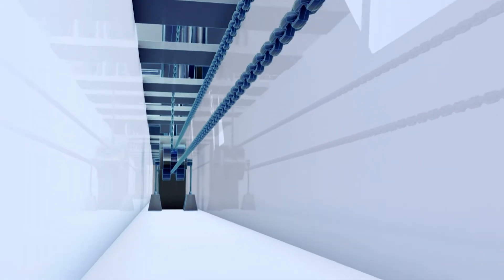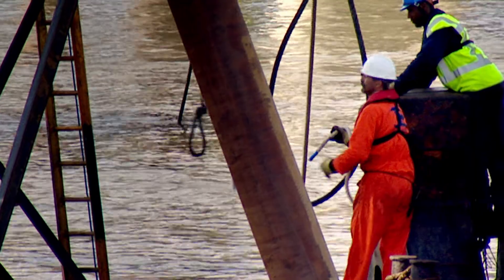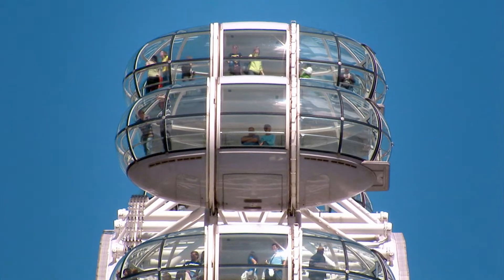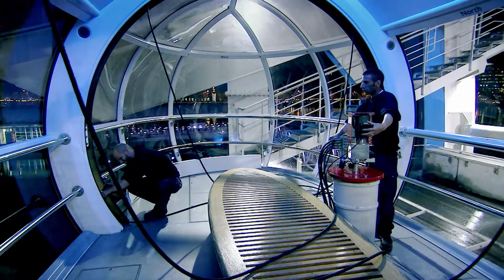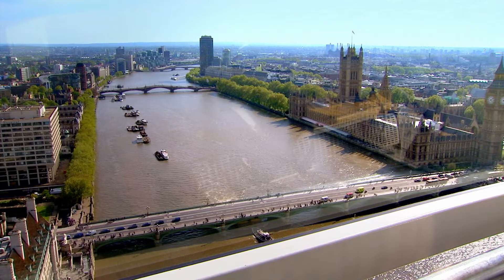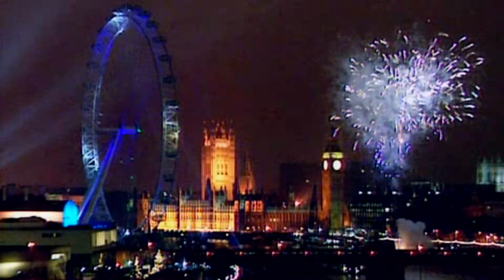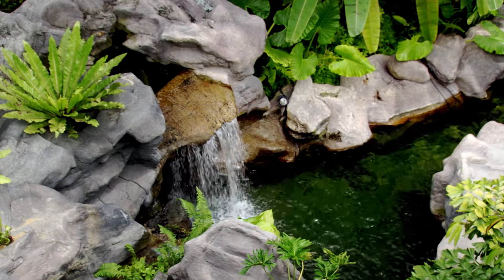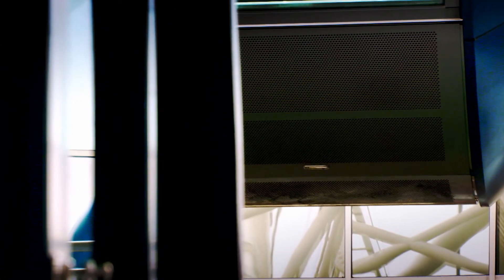London Eye | Rebirth of the Ferris Wheel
Back in 1895 the Earls Court Gigantic Wheel with its rim drive pushed the skywheel to new heights, but it would be a century before big wheels would rise again.  To build the 135-metre-tall London Eye engineers would have to find a way of giving passengers a perfect panorama.

London at the turn of the millennium, the city needs a monument fit to mark the next 1,000 years.  British architect David Marks draws up plans for an iconic structure that fires public imagination.  The vantage point will take the form of a huge new observation wheel called the London Eye.

After 100 years out of favour, this could be the rebirth of the skywheel.